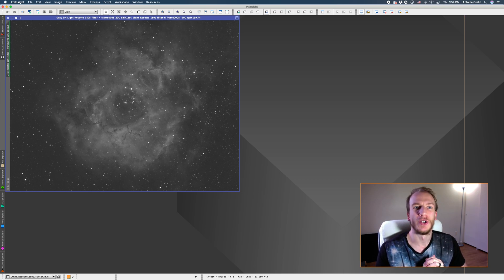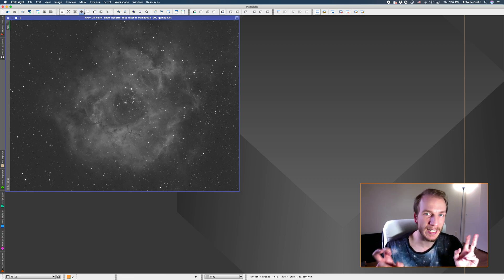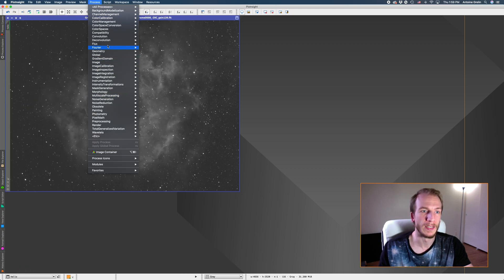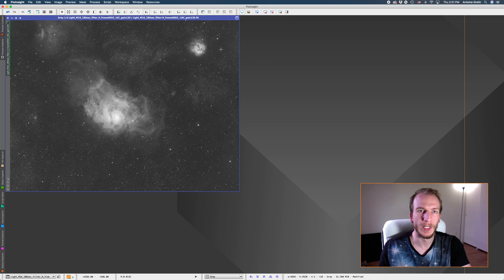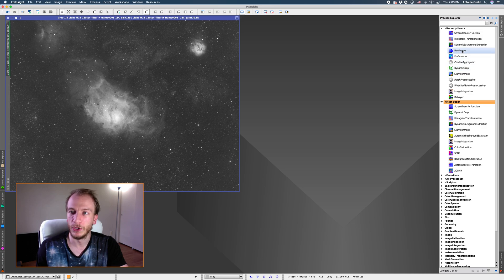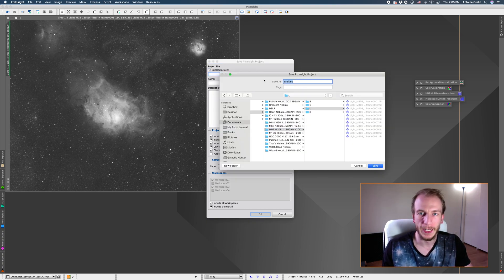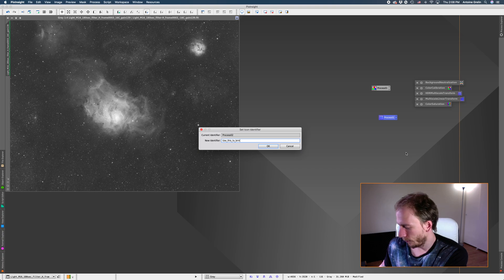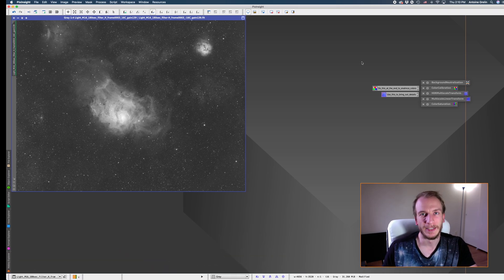PixInsight: 5 basic customization tips to be more efficient and process faster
Written guide available on our website!